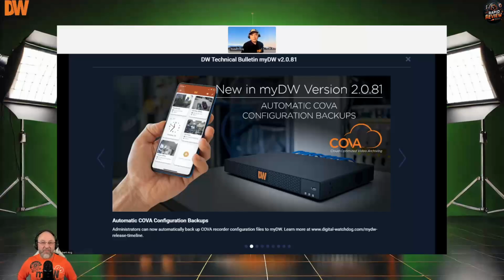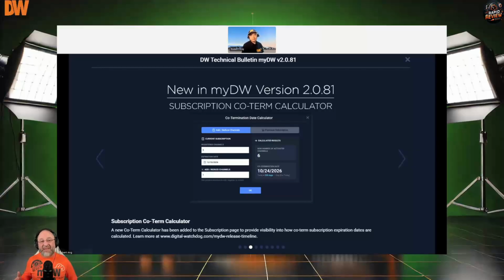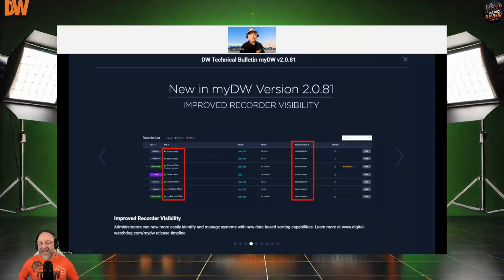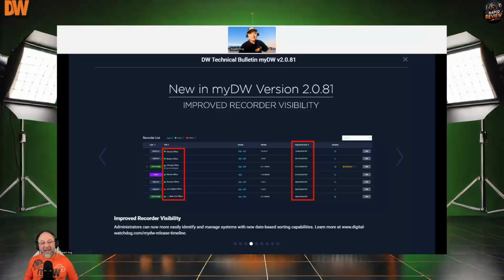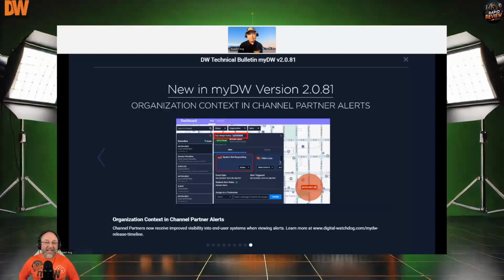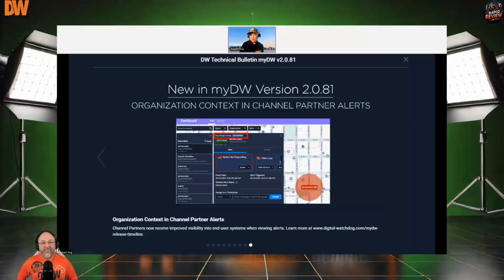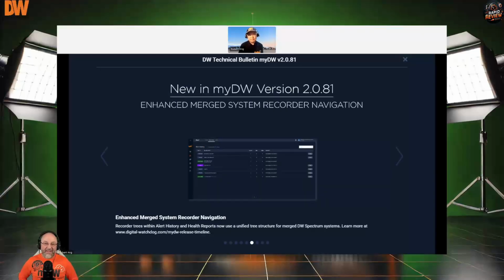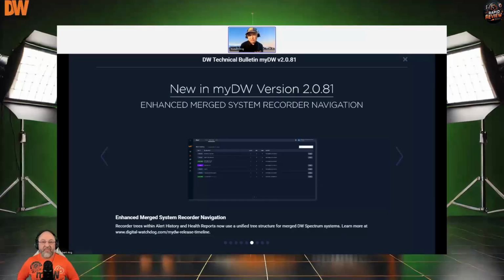DW® Rapid Review™ MyDW 2.0.81 Update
Scott Cappelletti and Robert Ang break down the latest update to MyDW Health Monitoring Service and how it helps Channel Partners and End Users proactively monitor their DW Spectrum systems.

Whether you manage a single site or multiple enterprise deployments, MyDW Health Monitoring Service provides a smarter way to stay ahead of issues before they become problems.

0:00 Introduction
02:14 Automatic COVA Configuration Backups
03:23 Co-Term Calculator Built in MyDW
05:00 Improved Recorder Visibility
06:18 CPP Self Registration
07:31 Organization Context
08:36 DW Spectrum Role Alignment
09:53 Enhanced Merge Navigation
11:00 DWAIN in MyDW
14:00 Outro